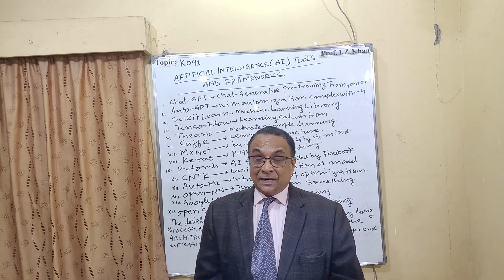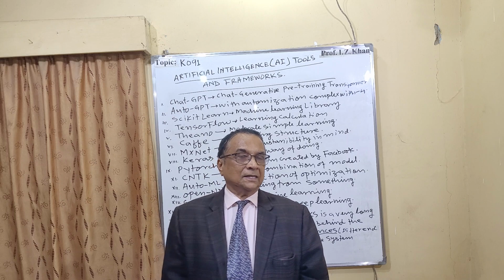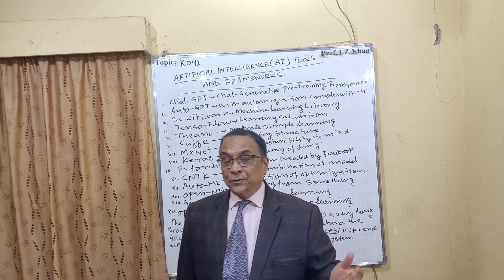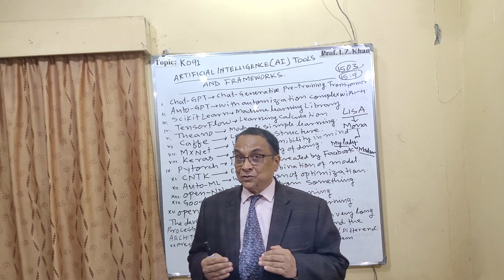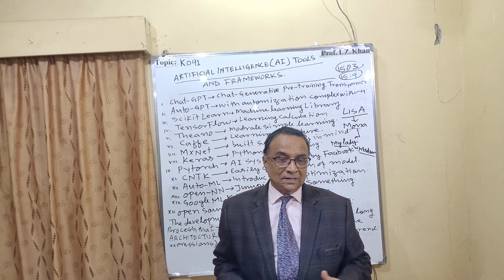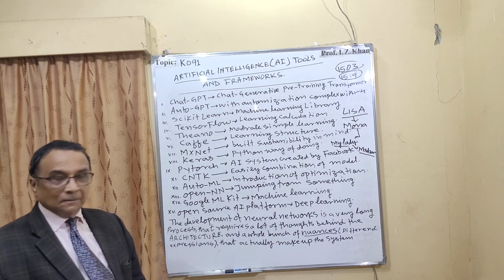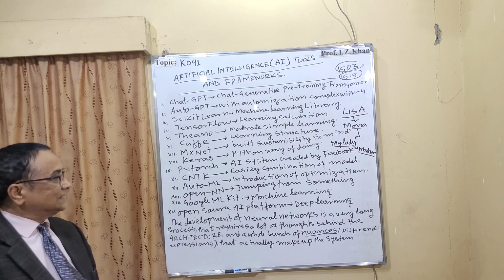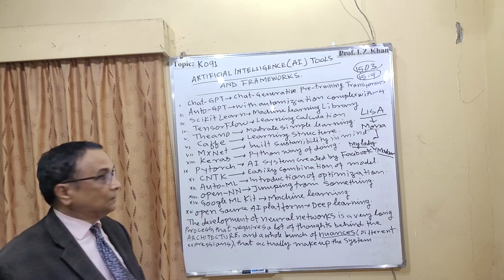Lecture 191Topic- ARTIFICIAL INTELLIGENCE TOOLS AND FRAMEWORKS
Introduction
The development of natural networks is a very long process that requires a lot of thoughts behind the architecture and a whole bunch of nuances that actually make up the system. Artificial Intelligence different tools may help in creating websites,participating in surveys, writing contents,in medicine,agriculture. In coming years there will be lot of tools for different purposes.